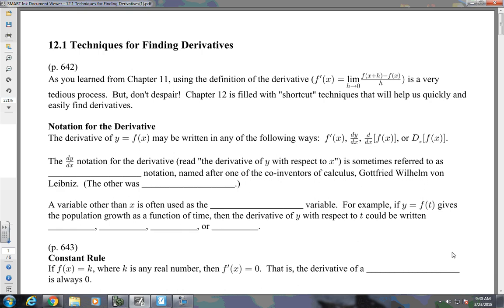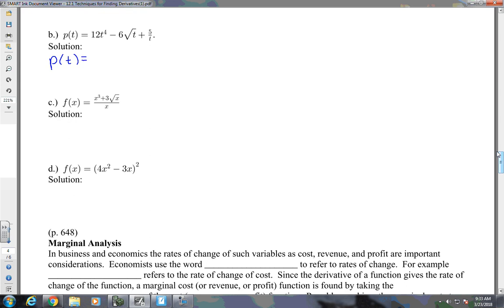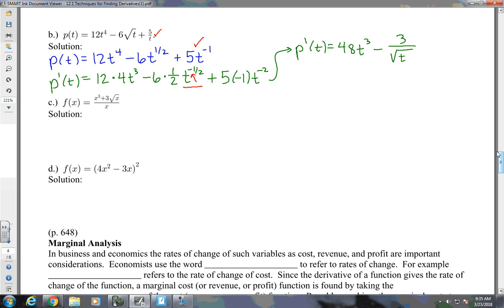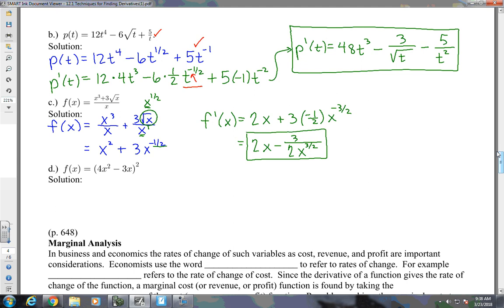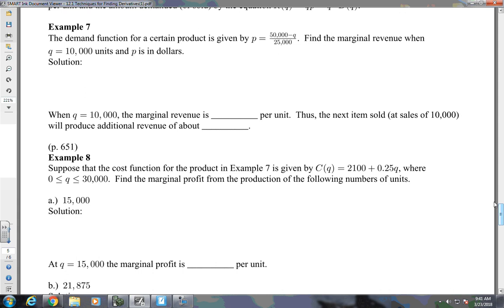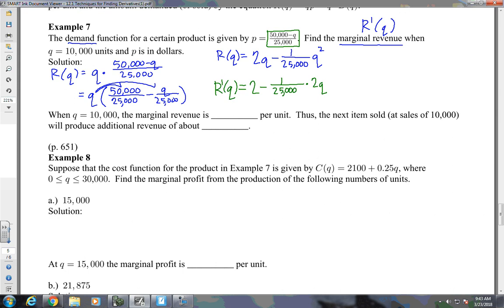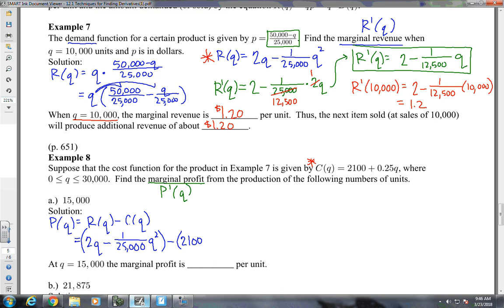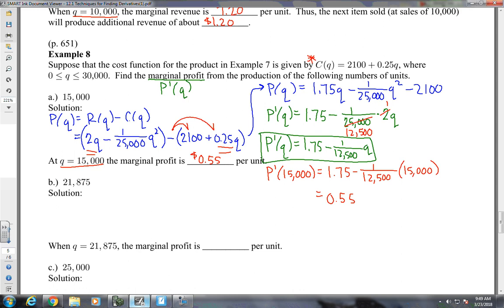12.1 (Examples 5, 7, 8)